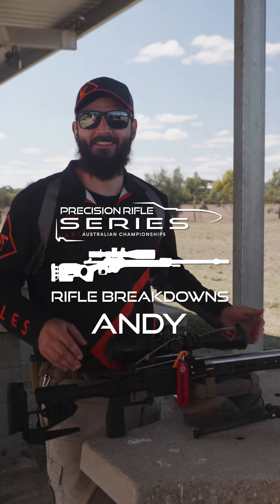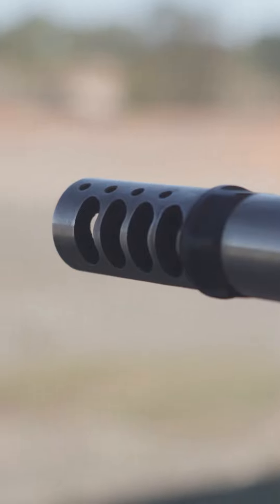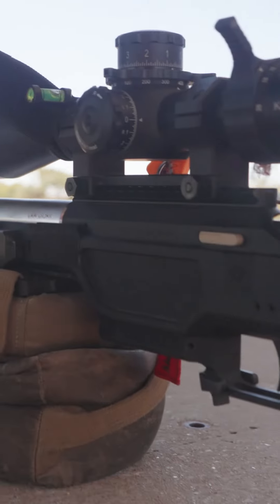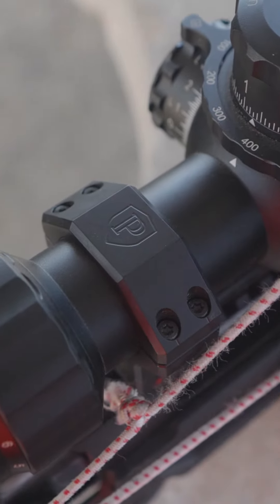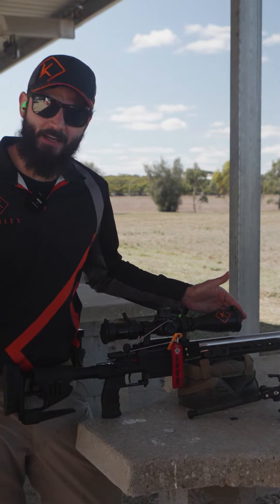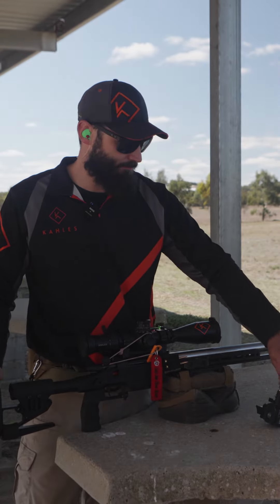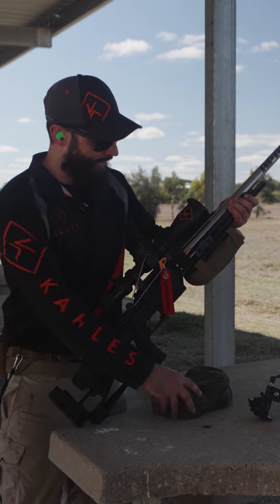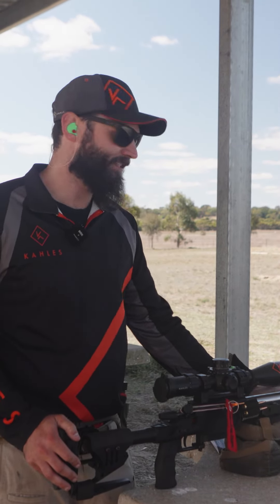What gear are some of our Pro shooters using? We asked Pro shooter Andy L to break down his rifle